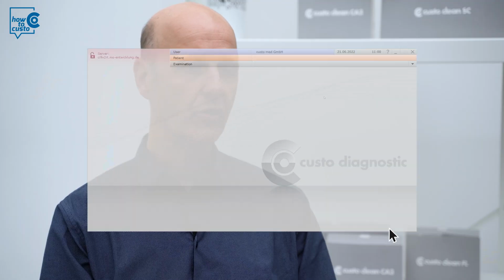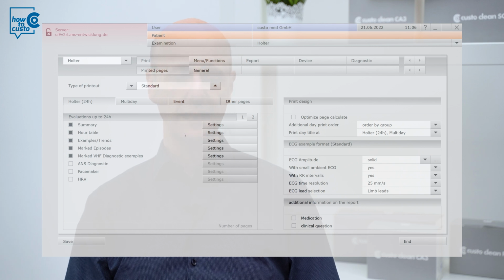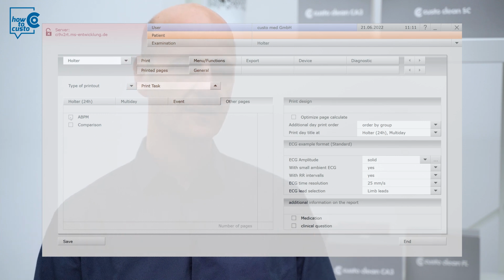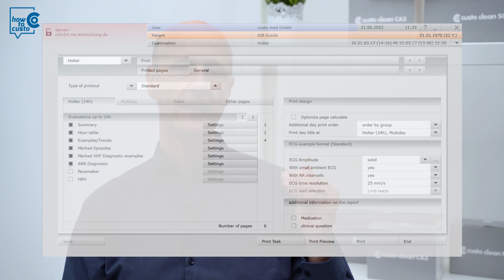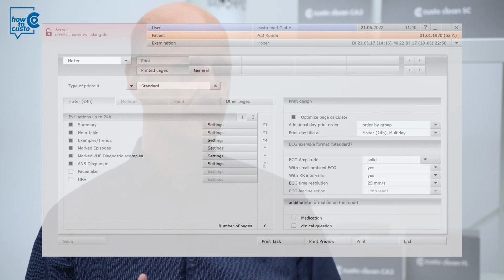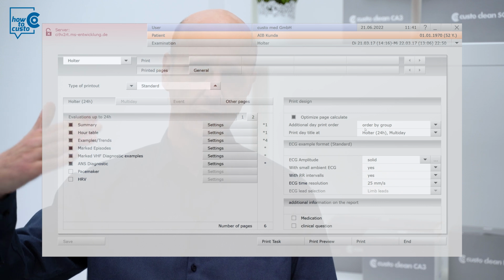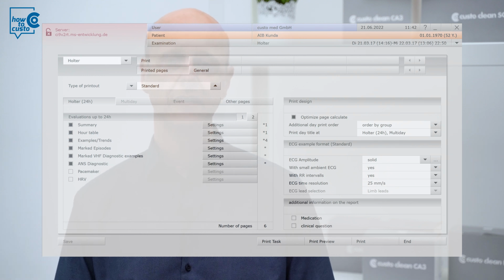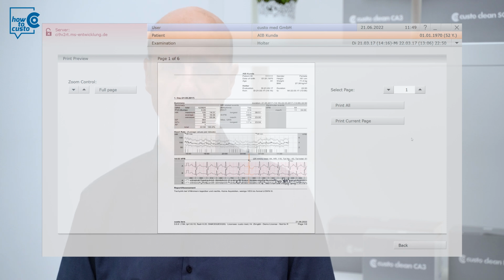Holter ECG with custo diagnostic/print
custo diagnostic is the world's first PC-based software platform for cardiopulmonary diagnostics.